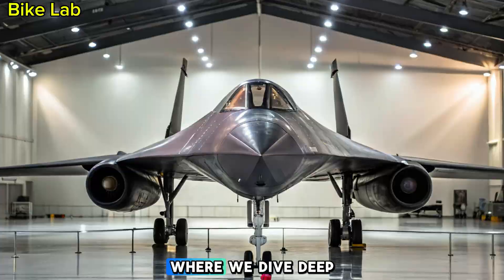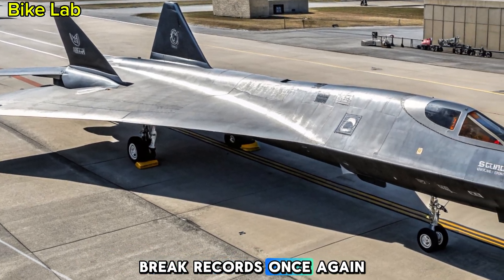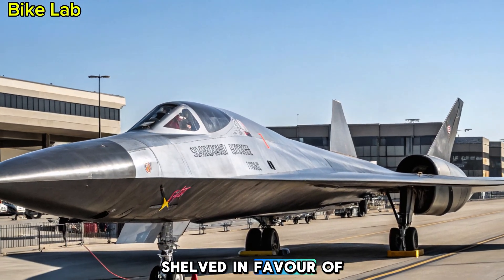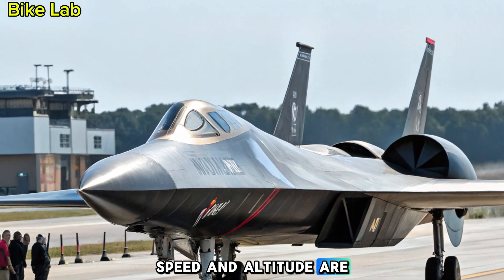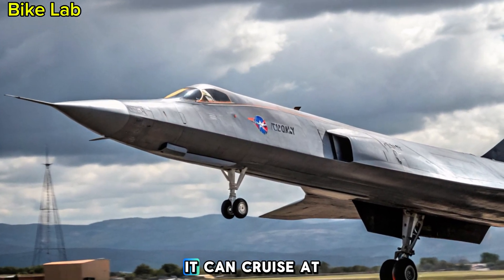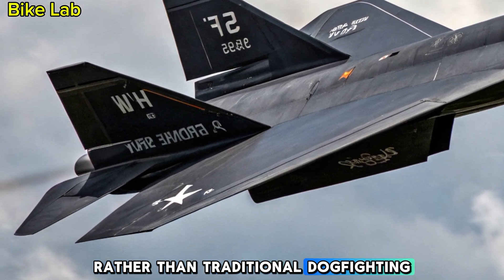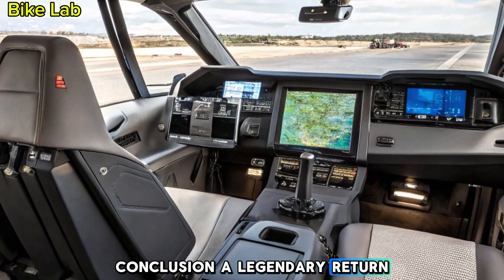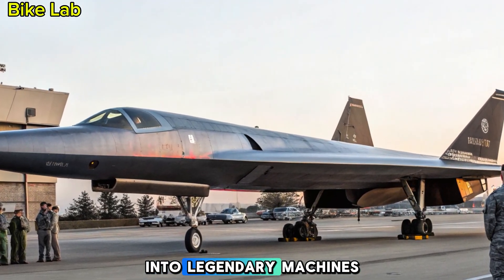New 2025 Lockheed YF-12 finally Launched.!!!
New 2025 Lockheed YF-12: The Hypersonic Interceptor That Was Ahead of Its Time

Description:
The Lockheed YF-12 is a legendary aircraft that pushed the boundaries of speed, stealth, and reconnaissance in the Cold War era. In this video, we revisit the YF-12 in 2025, exploring its advanced design, Mach 3+ performance, and its secretive connection to the iconic SR-71 Blackbird. Discover why this high-speed interceptor was one of the most underrated marvels of aerospace engineering and how its legacy still influences hypersonic aircraft today.

Chapters:
00:00 Introduction
01:34 History of the YF-12
04:55 Technical Specs & Performance
08:12 Missions and Capabilities
11:00 Why the Program Was Canceled
13:40 Legacy in Modern Aviation
16:00 Conclusion

If you're a fan of military aviation, Cold War technology, or just love fast jets, this video is for you!